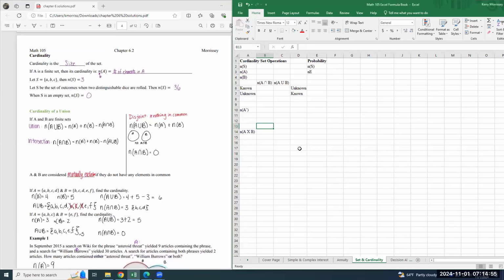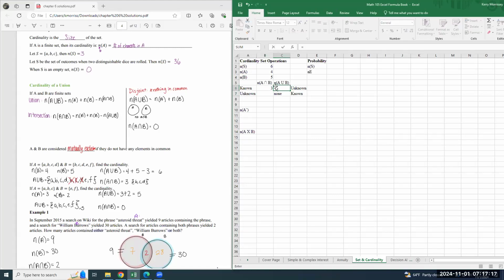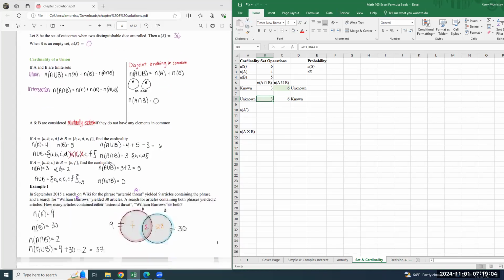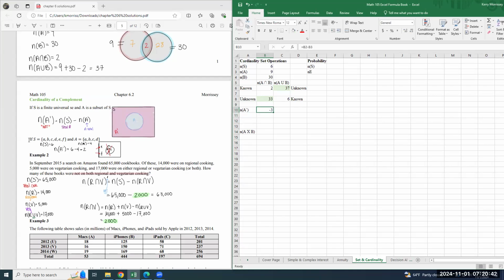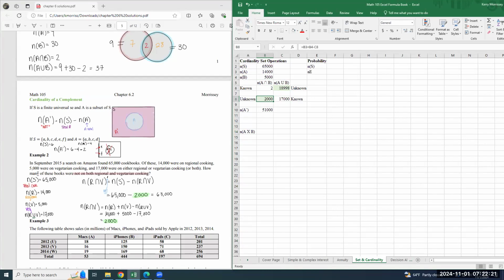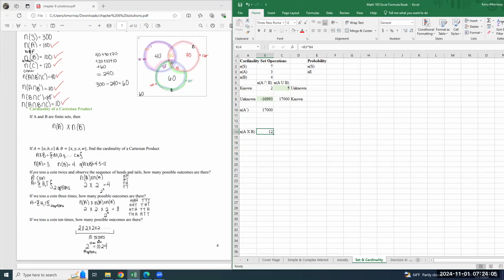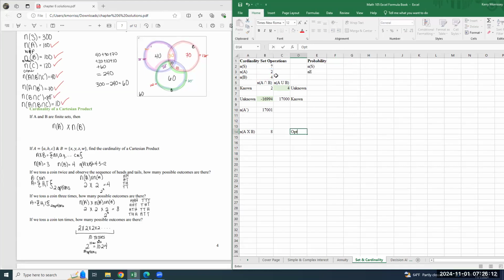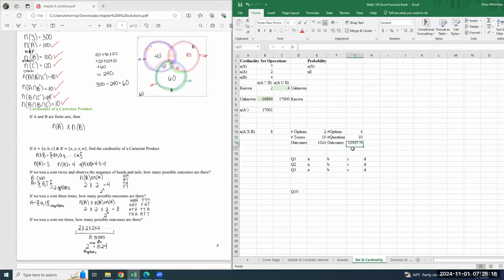Set Operations Excel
In this video, we complete the excel formula book on cardinality using examples from our guided notes.